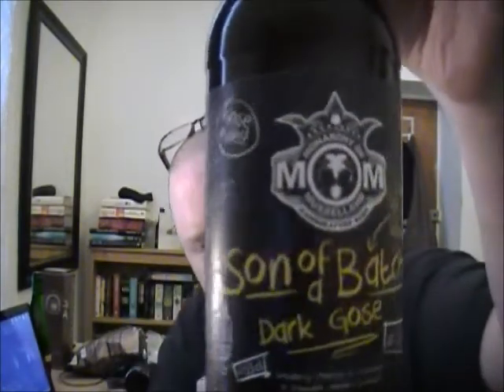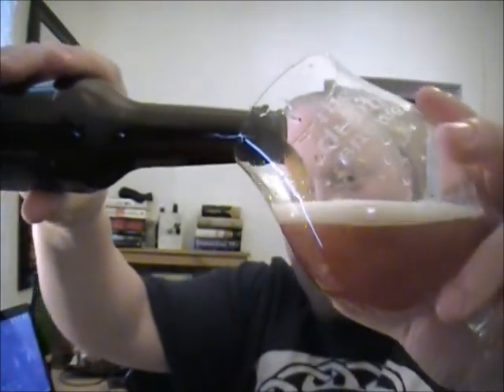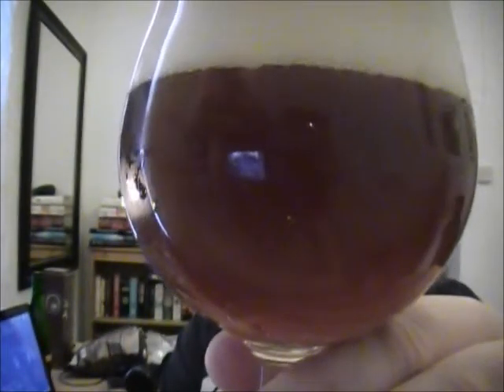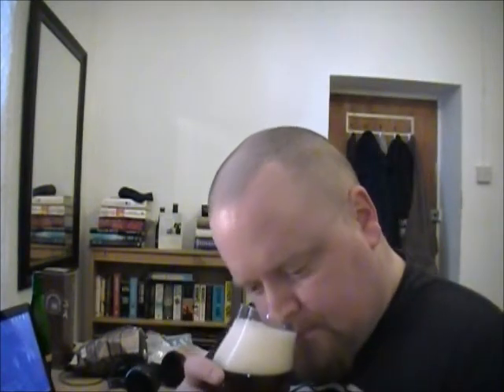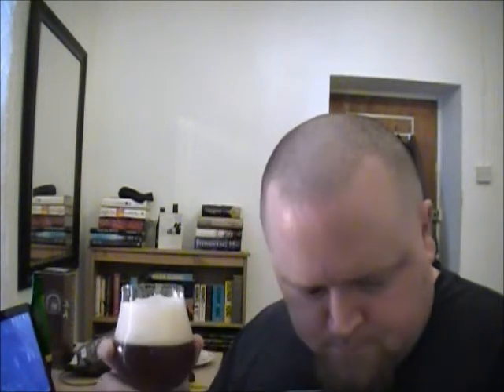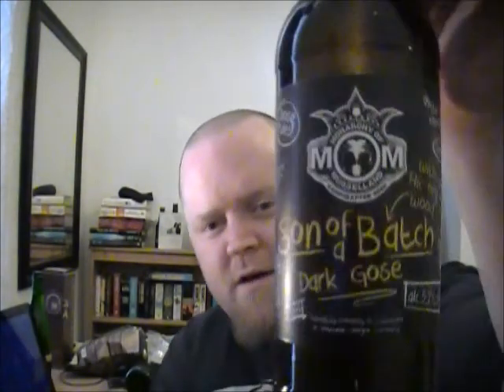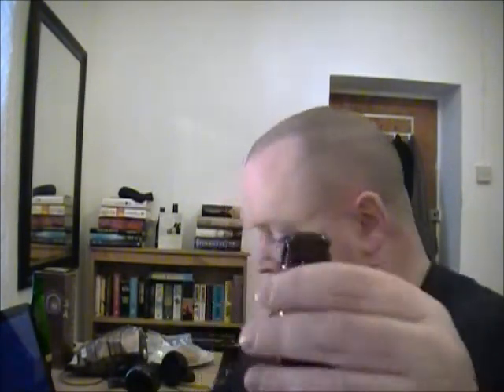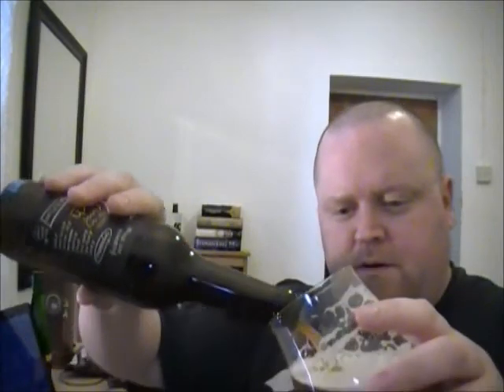TUVAR - MoM Son of a Batch Dark Gose (Hickory Wood) 5.2%ABV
Another of the beers sent to me by Jens from Germany. This time I get to try another Gose but brewed differently to the one I had before.